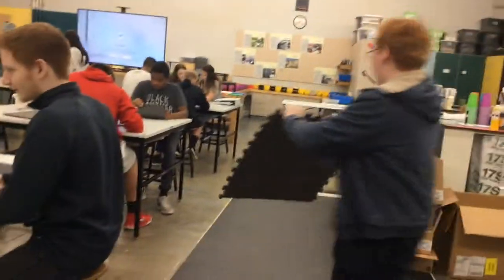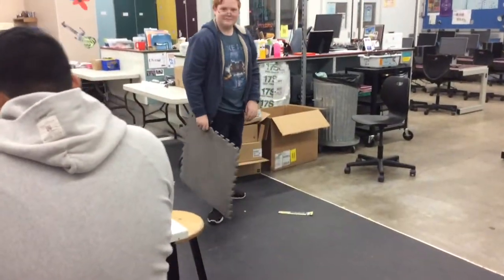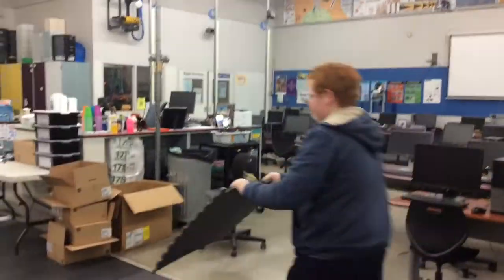roederjoshuaa 9972 2899419 1080p 1